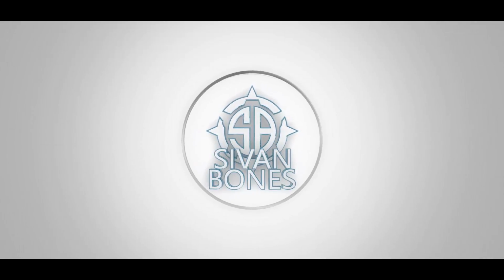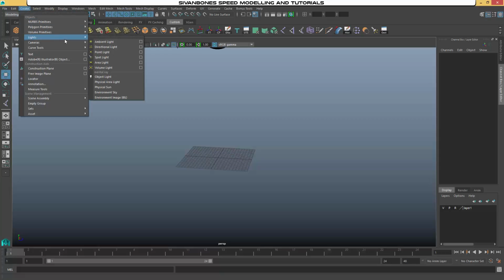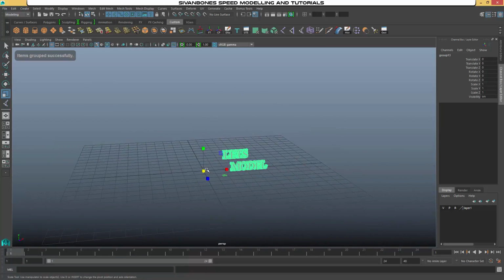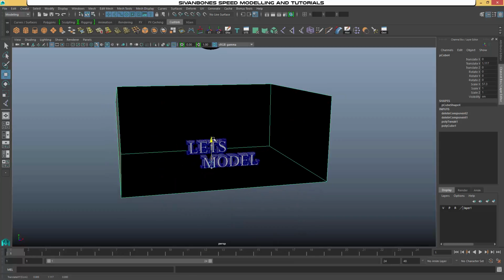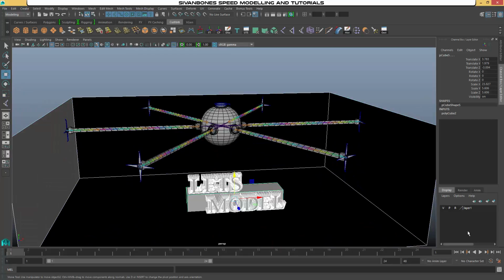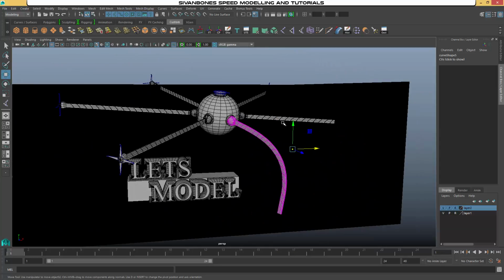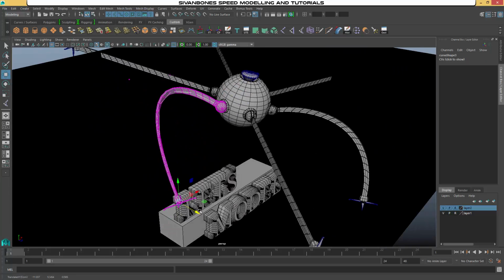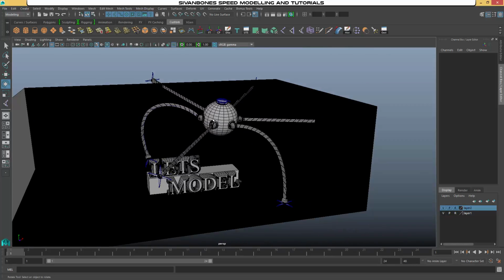Maya Lets Model the Incredibles Omnidroid - Part 4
This is the fourth video in the Maya Lets Model the Incredibles Omnidroid. Covering the Podium, Posing and Rendering.